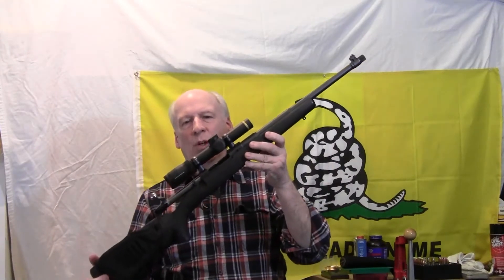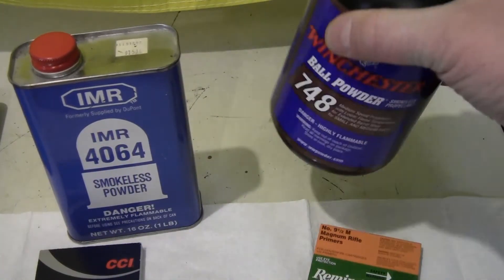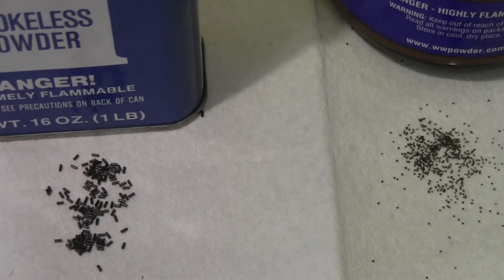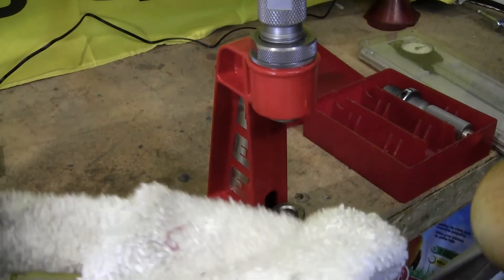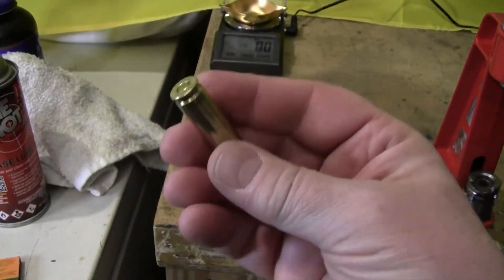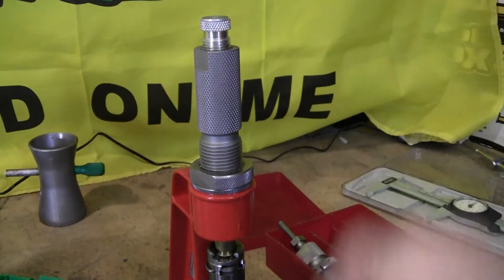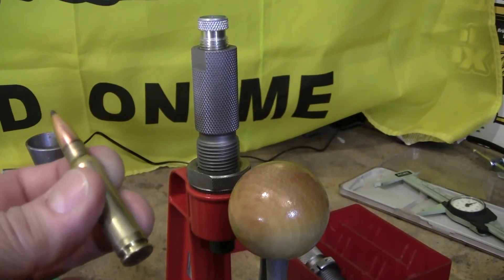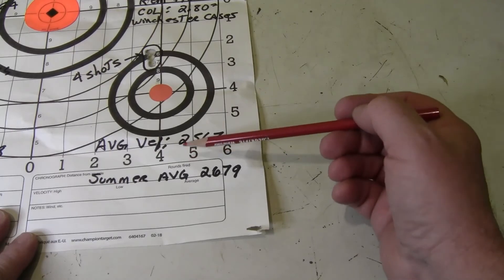Reloading 308 Win. with W748 and IMR4064 powders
I use IMR 4064 and Winchester 748 powders in reloading for a .308 Win rifle. I also chronograph the velocity of the loads.